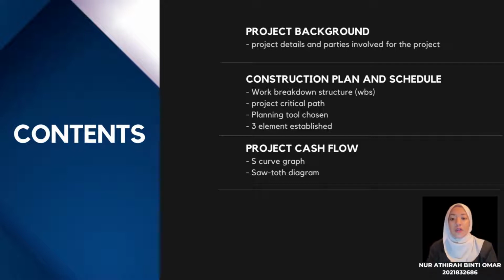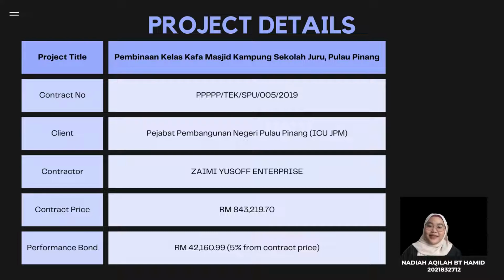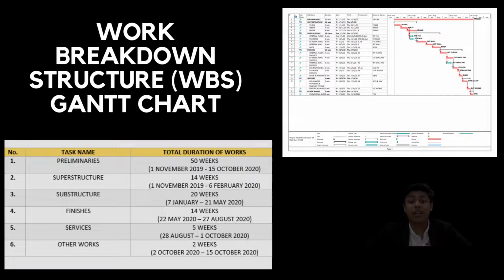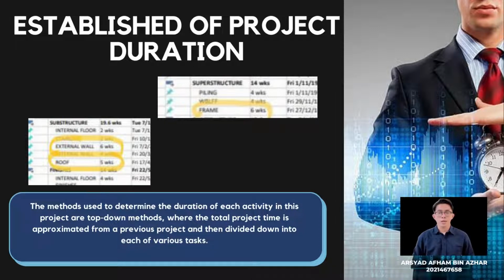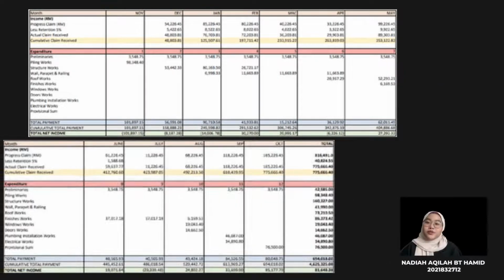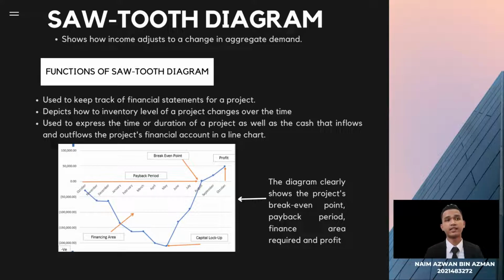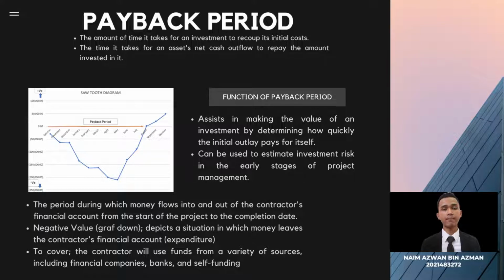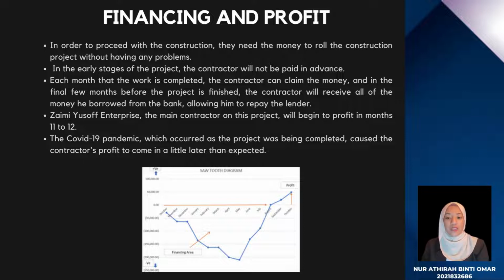PROJECT MANAGEMENT I : VIDEO PRESENTATION